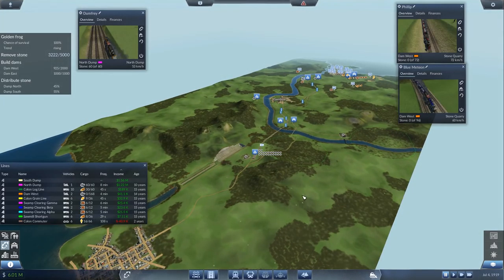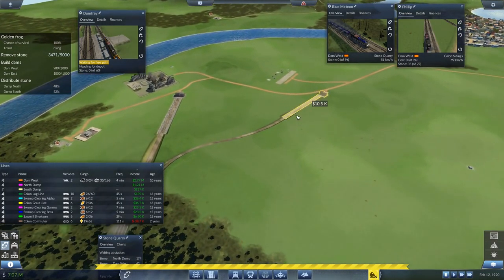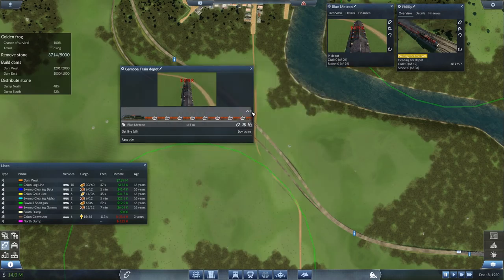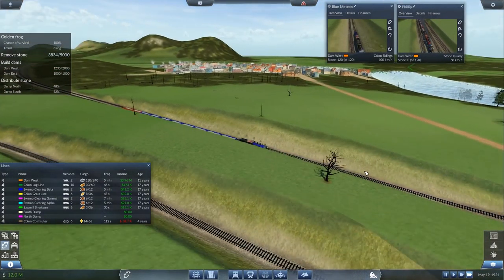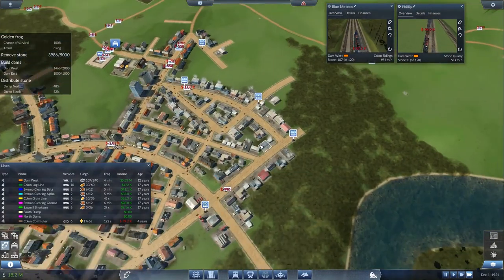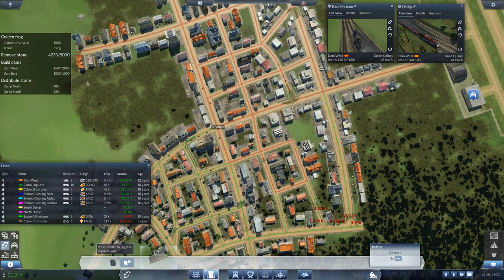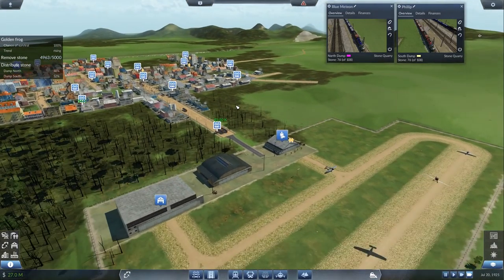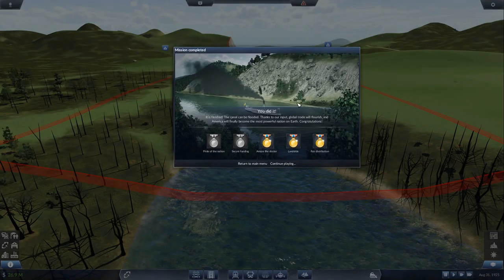Transport Fever [15] Panama Canal 5/5